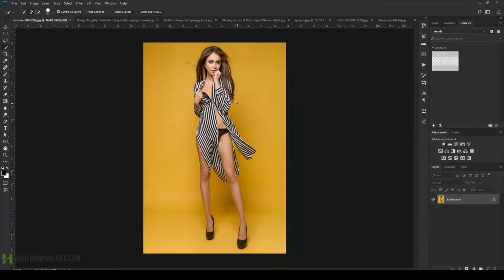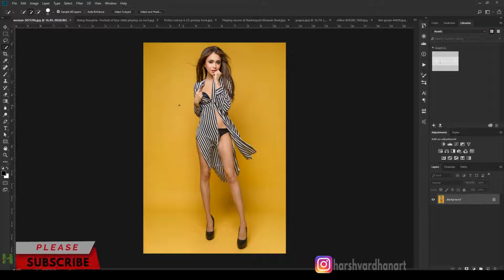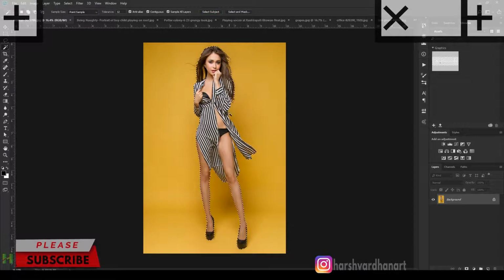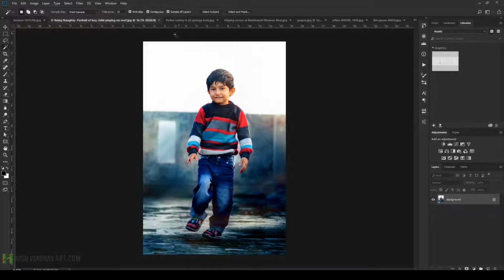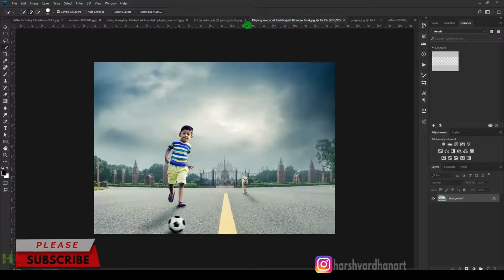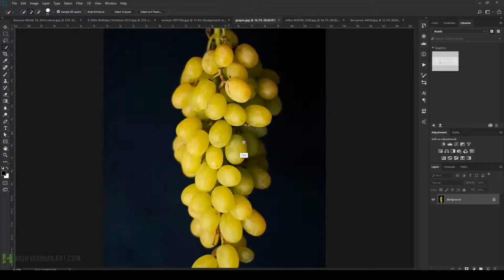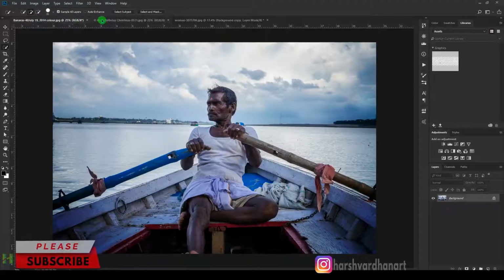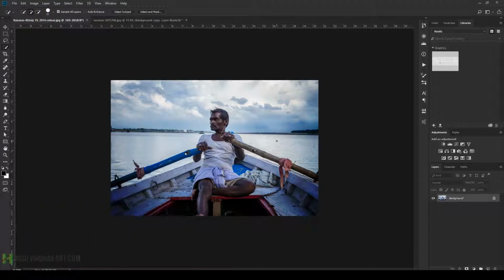Artificial Intelligence Selection in Photoshop || 1 Click Selection in Photoshop Tutorial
Artificial Intelligence Selection in Photoshop|| 1 Click Selection in Photoshop

In this Episode, You will learn how to make 1 click selection or Artificial Intellignece Selection in Photoshop.
This new Artificial Intelligence Selection or Select Subject Feature has been added to the Photoshop with the
latest January 2018 update in Photoshop.
This Feature is a real life saviour as it saves lots of time make the selection or removing the background in the photoshop.
This 1 click selection or Artificial Selection or Select Subject feature is there to speed up the Photoshop Compositing Wrokflow.
This feature though is not perfect and does not give you the perfect selection but at least it gives you the basic selection with just 1 click
which would take lots of time otherwise if you use the pen tool or any other Selection method in Photoshop.